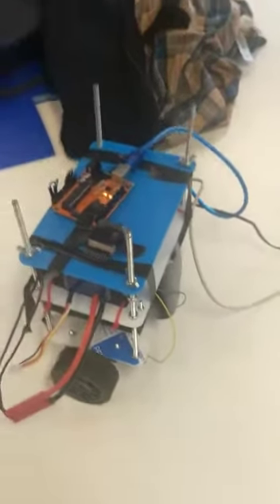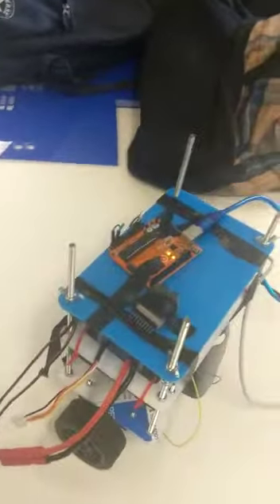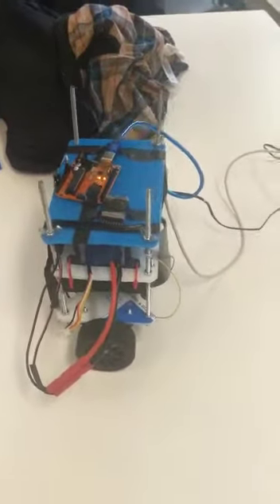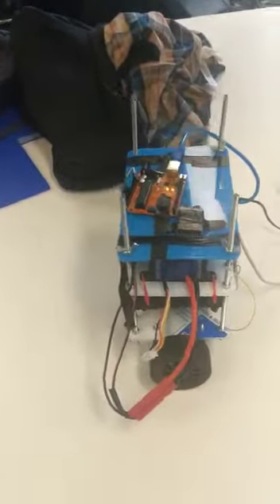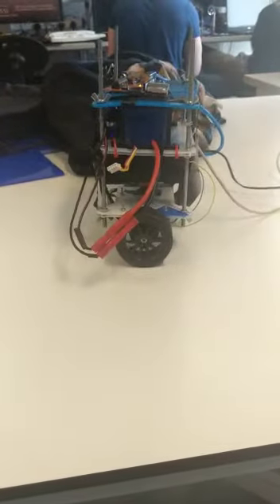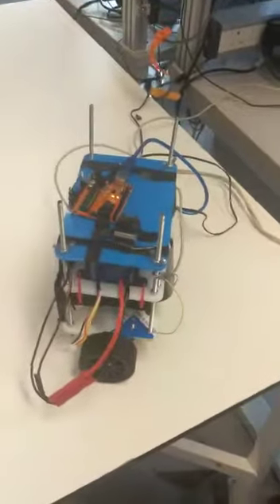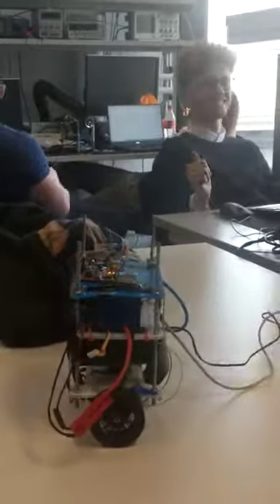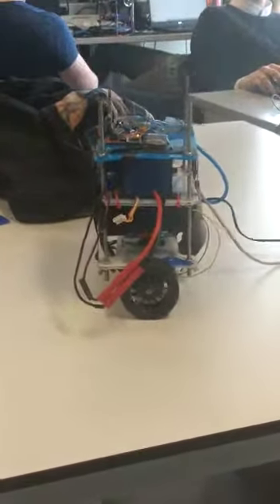second edition of self-balancing robot